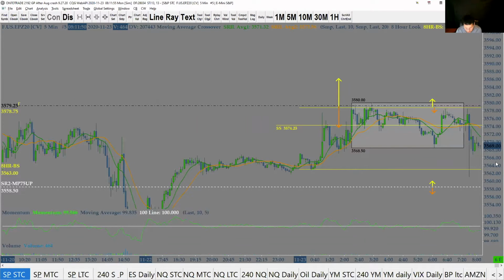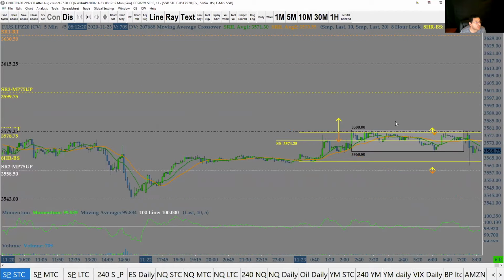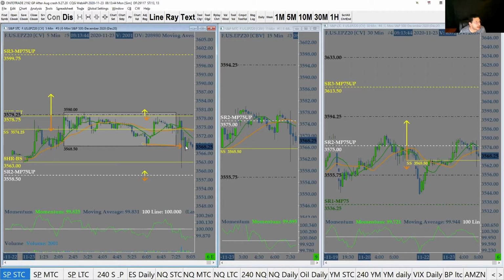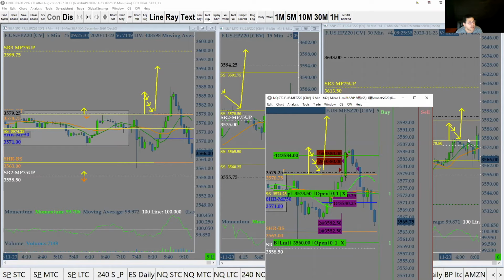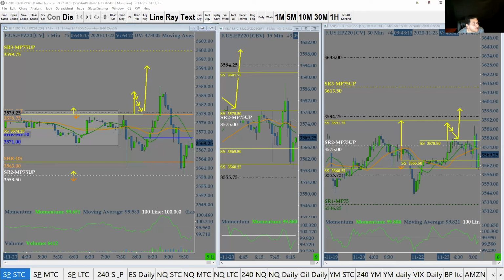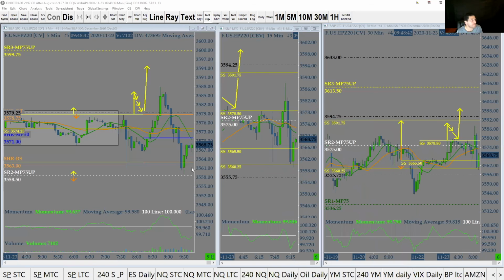Traderoom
Game planning/Executing/Recap of the S&P Futures